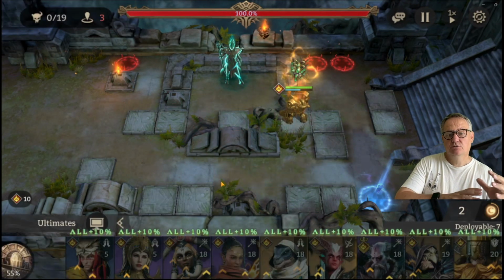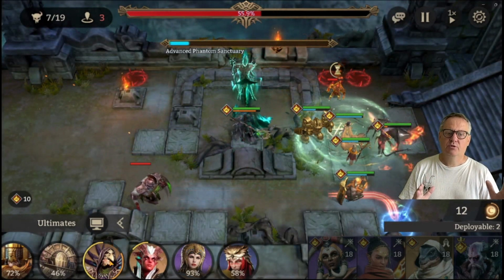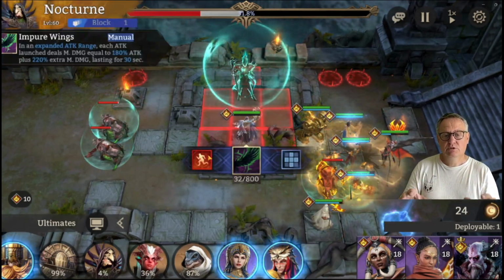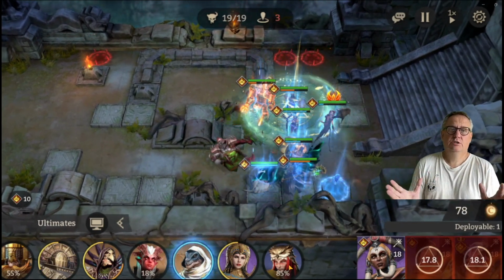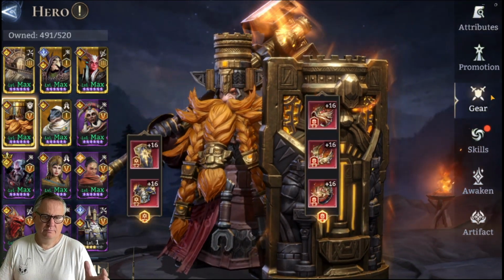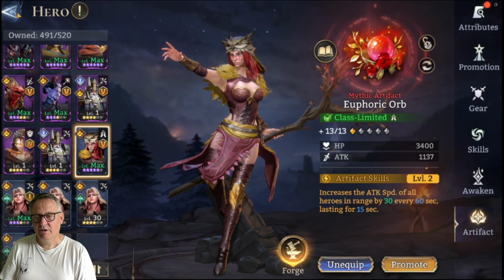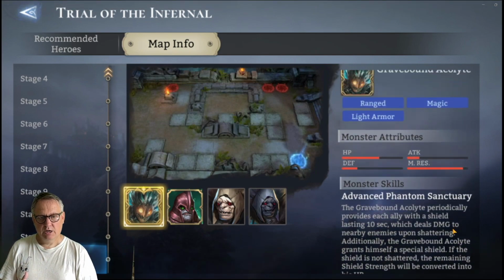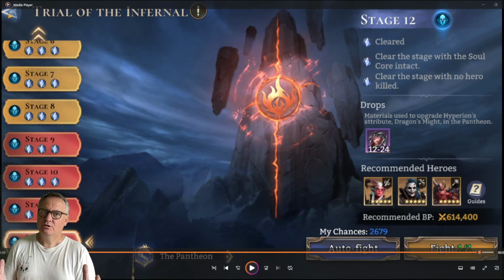Watcher of Realms: Infernal Faction Trial Complete | Strategies & Tips for Stages 10-12.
Welcome to Misstical Gaming! 🌟 In today’s Watcher of Realms video, we conquer the Infernal Faction Trial, tackling stages 10, 11, and 12. If you’re stuck on any of these levels, this video is for you!

In this video:

Stage Breakdown: Detailed walkthrough of stages 10-12 for the Infernal Faction
Hero Selection: Analysis of the best heroes to use and why
Team Composition: Tips on how to build your team for maximum efficiency
Placement Strategy: Guidance on where to place your defenders and fighters
Alternatives: Suggestions for alternative heroes if you don’t have specific ones
Defense Strategies: How to manage and mitigate enemy attacks
If you’re looking to master the Infernal Faction Trial and want expert advice on team setups and strategies, you won’t want to miss this video. Enhance your Watcher of Realms gameplay with these detailed tips and insights!

Like if you found the video informative and helpful